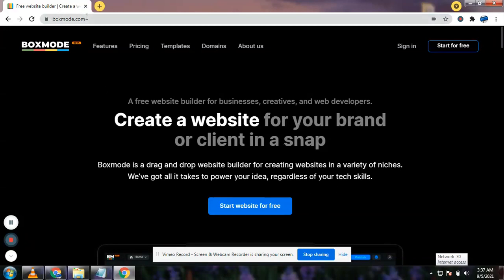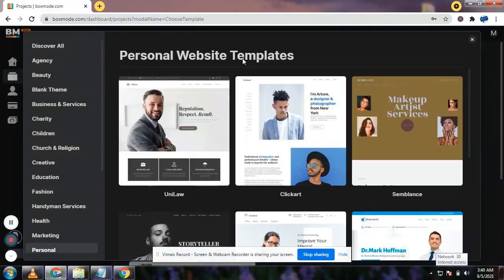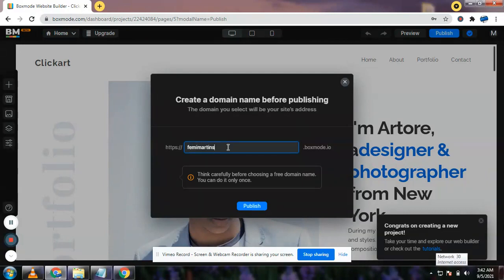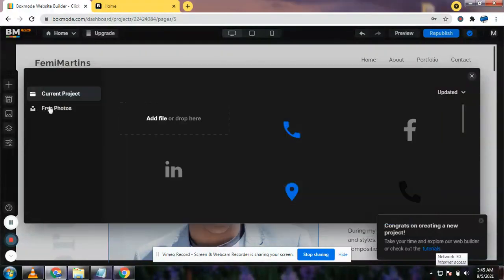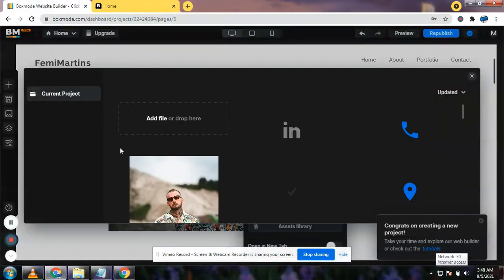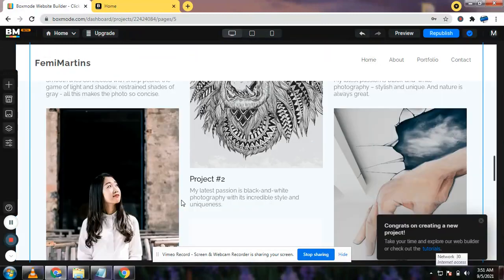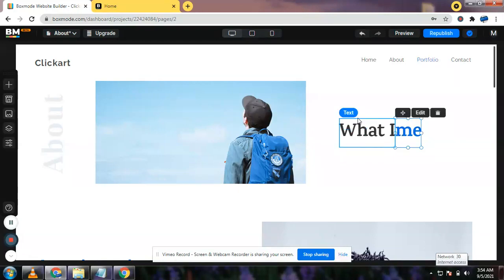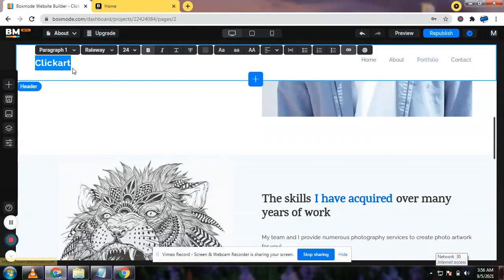Digital Teaching Portfolio Training